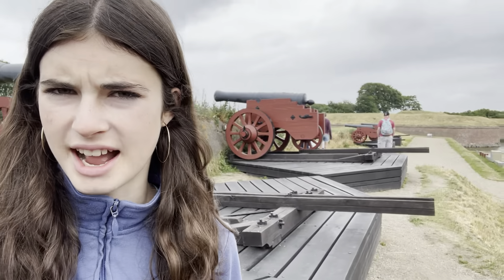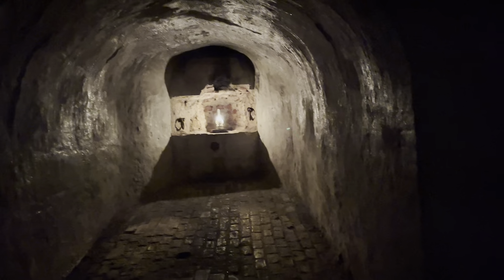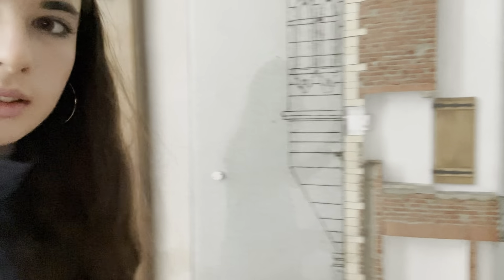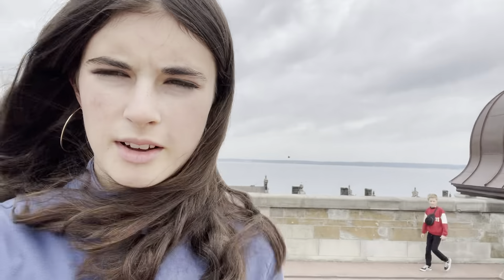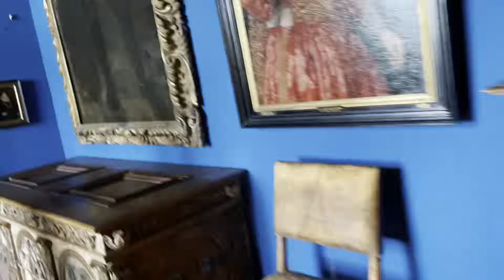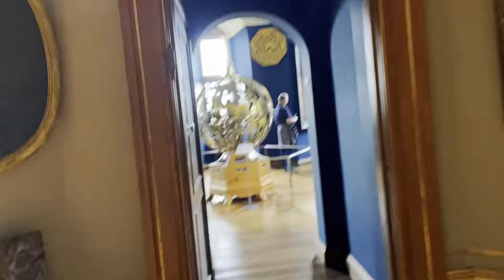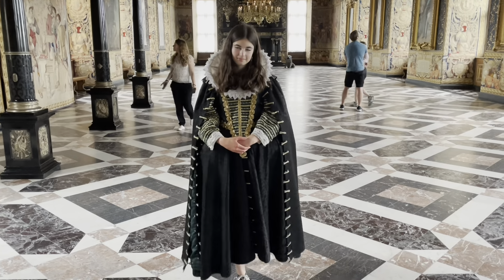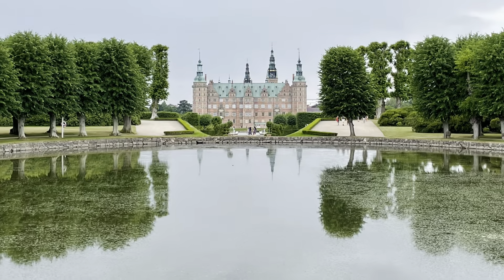Vlogcation: Day 2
Join me on my second day in Denmark. Come tour castles with me and see the cool sights. Make sure to watch Day 1 if you haven’t already and follow me to see the rest of my vacation. Also share with friends.